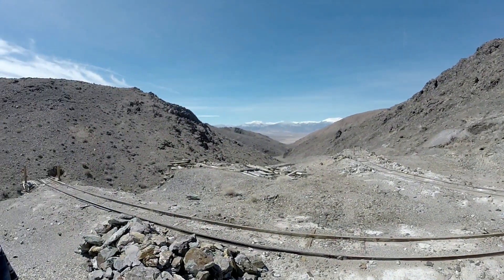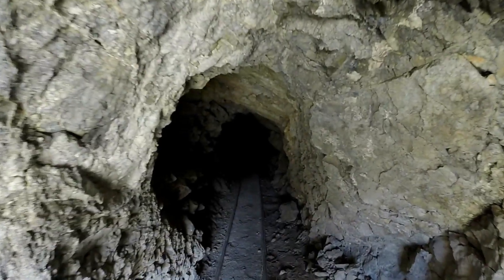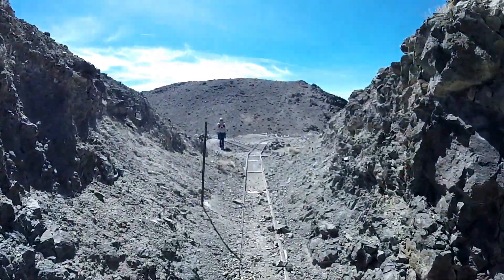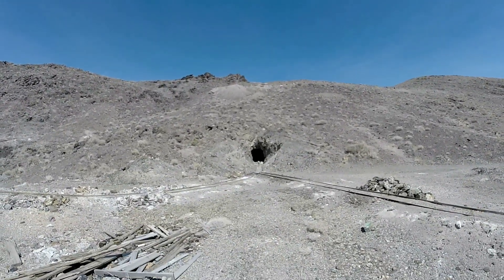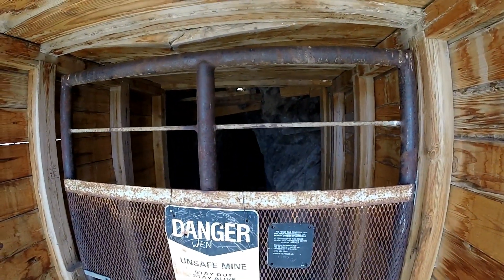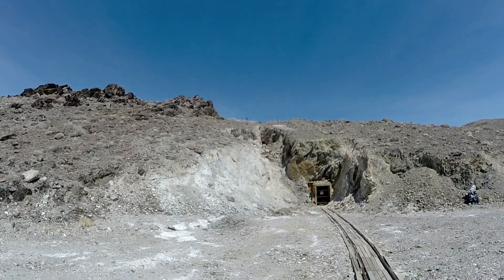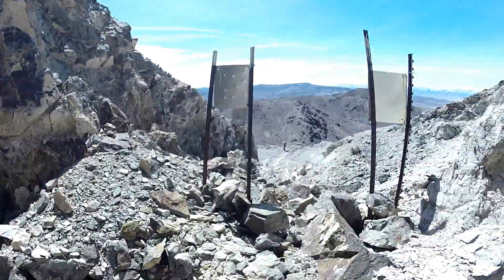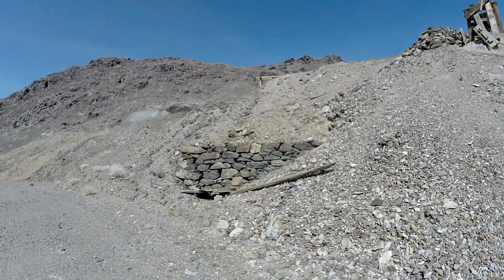Middle Of Nowhere Mine Operation - ABANDONED??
Check out this small scale mine operation. No idea how old it is but looks like someone was using it on and off up until somewhat recently. Fun little hike with good views and in a fairly remote area. Not super far but not too many people go back this way.

We will not give out any location info so please don't ask. Nothing against anyone, but it's in the best interest of these spots to try and keep them in good shape.